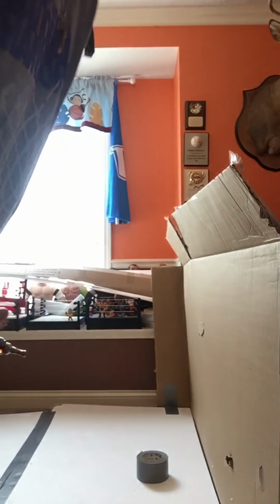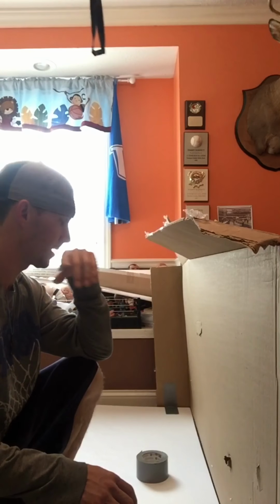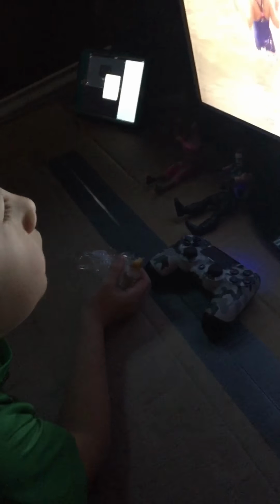Our first box fort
Box fort with a front door, it’s heated, flat screen tv and a PS4